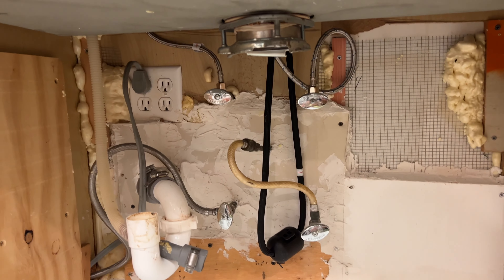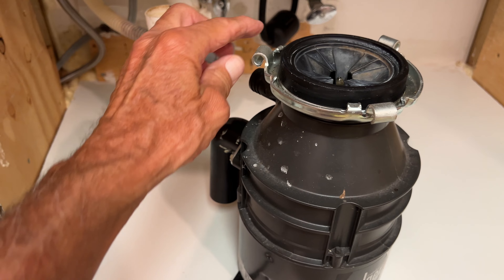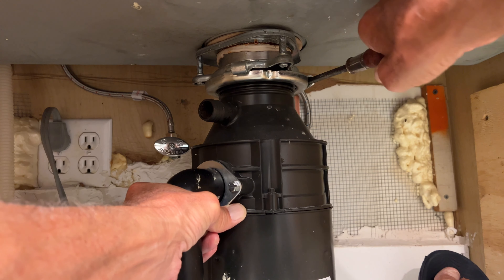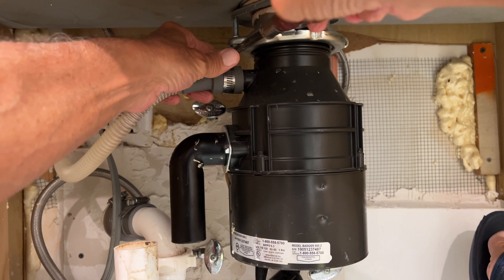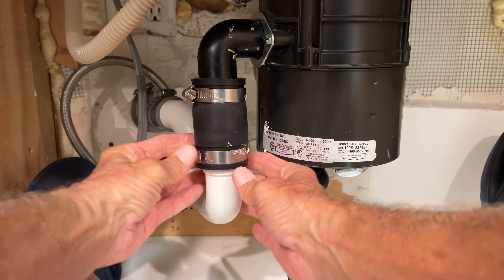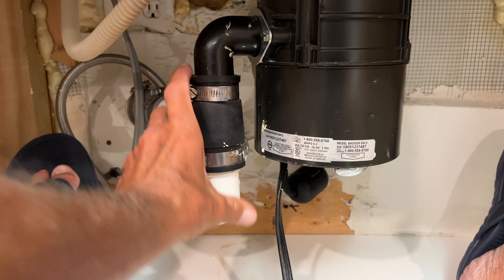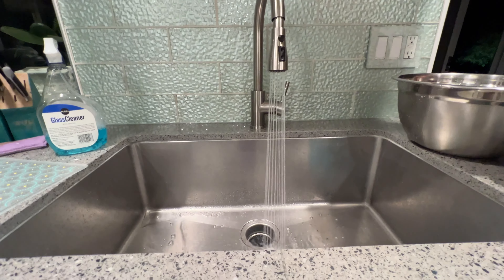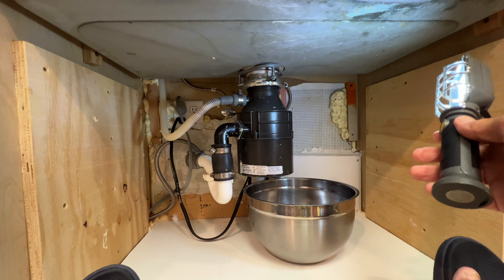How to reinstall a Badger Garbage Disposal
InSinkErator Badger 5 Garbage Disposal, Standard Series 1/2 HP Continuous Feed Food Waste Disposer, Black RELIABLE & EASY INSTALL: Badger Series disposers are a reliable & functional choice when affordability is the prime concern, and features a compact, space-saving design that fits existing InSinkErator hardware for a quick and easy install.
DURABLE COMPONENTS: This garbage disposal features our exclusive 1/2 hp Dura-Drive Induction Motor and long lasting galvanized steel components to ensure a dependable grind for everyday food scraps.
AMERICA'S #1 DISPOSER BRAND: There are more American-built InSinkErator garbage disposals in US homes than all other brands combined. A full line of models means there's one right for every need and budget.
FASTER, CLEANER, SMARTER: From meal prep to cleanup, InSinkErator helps make it fast & easy to keep your kitchen clean with our iconic appliances: garbage disposals & instant hot water dispensers.
A HISTORY OF INNOVATION FOR THE SINK: We invented garbage disposals in 1927, & we're the world’s largest manufacturer of garbage disposals & instant hot water dispensers for home & commercial use.